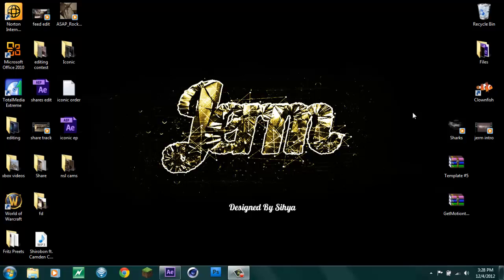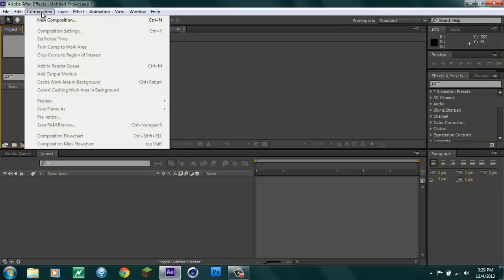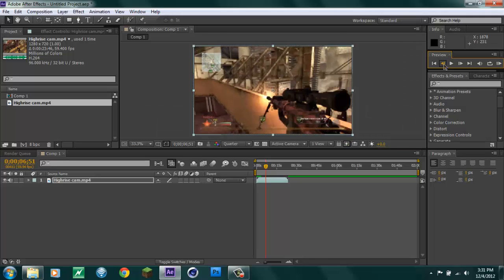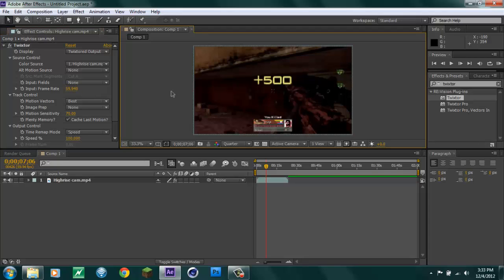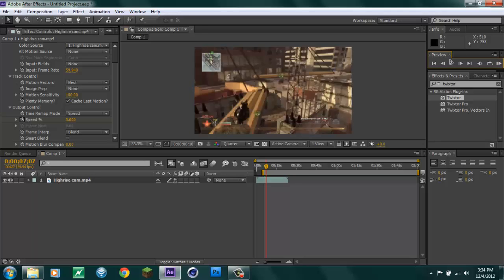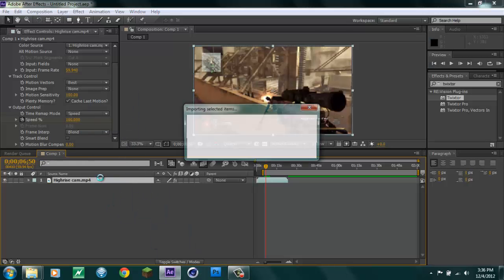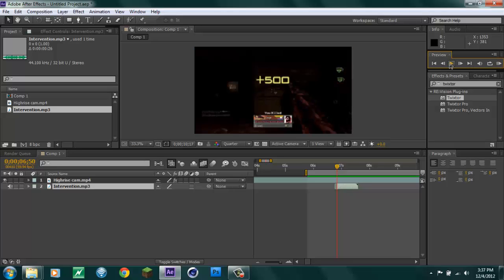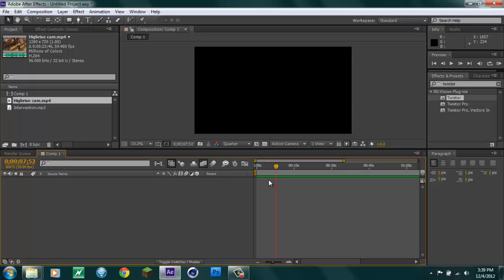Editing 4 Dummies: Beginners Tut (How to add twixtor Gun Sounds ETC.) (In After Effects)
hey guys my third tut in after effects and started a new series called editing for dummies! sub for more sick tuts